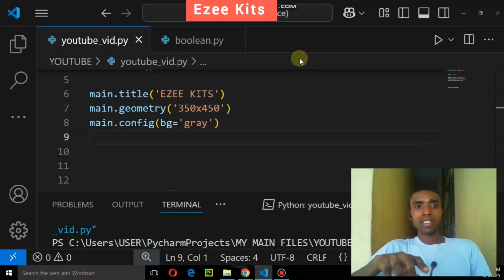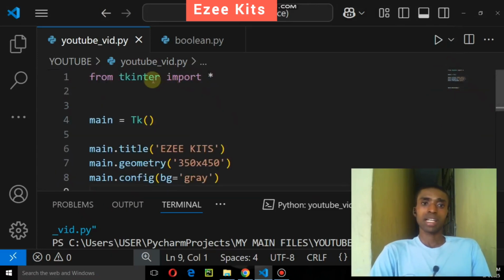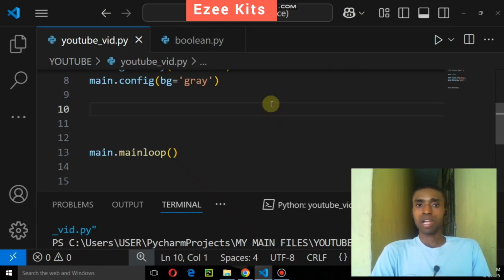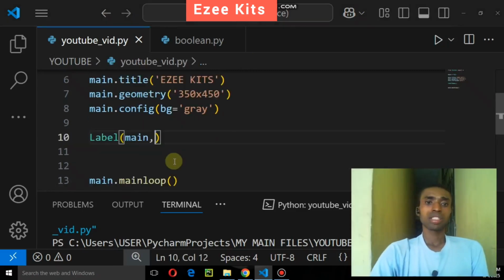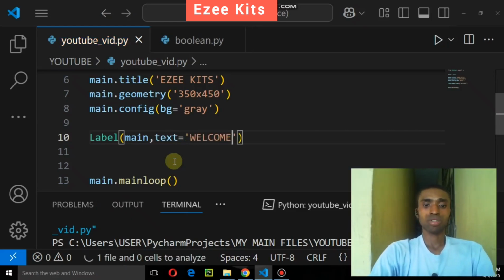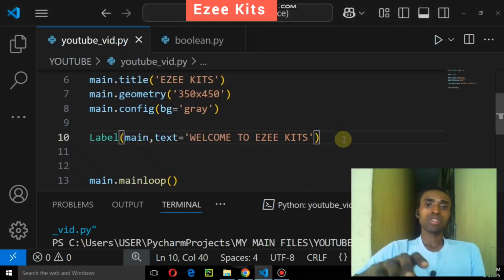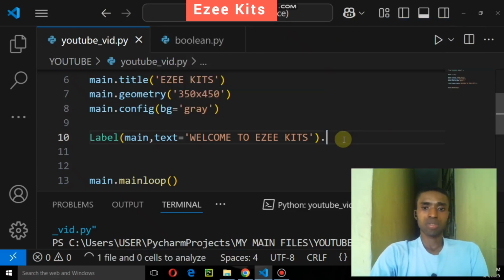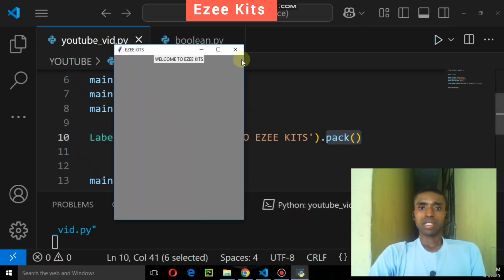How To Start App Development Using Tkinter (Label)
In this beginner-friendly Tkinter tutorial, you'll learn how to create and customize labels in a Python GUI app. Labels are one of the most important elements in any interface — perfect for displaying text, instructions, or feedback to users.

🧠 What You’ll Learn:

How to create a label using Label()

Customizing font, color, and alignment

Placing the label with pack(), grid(), and place()

Live coding example

Real-world uses of labels in app projects

📌 This is a core skill for building GUI apps like calculators, forms, and more.